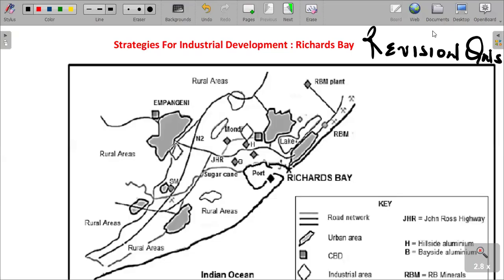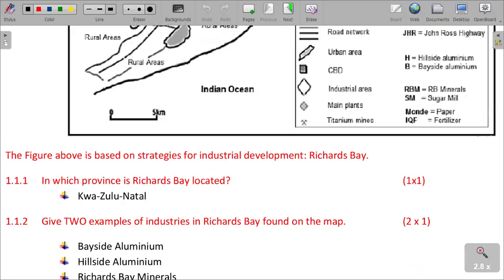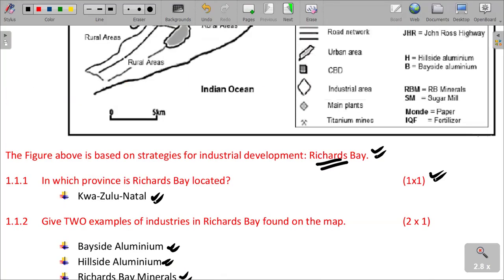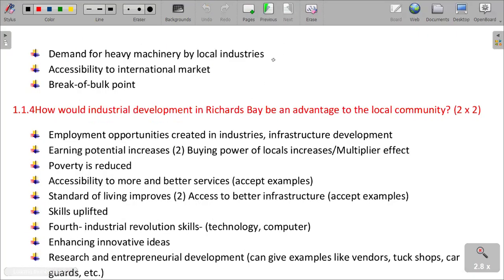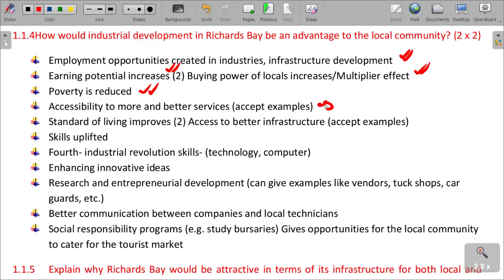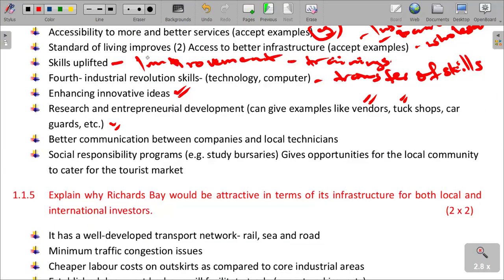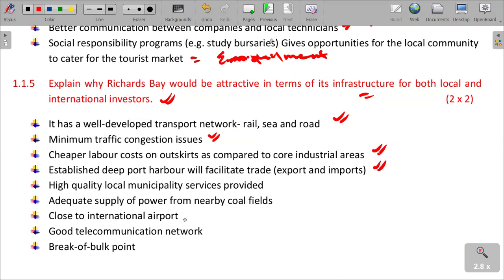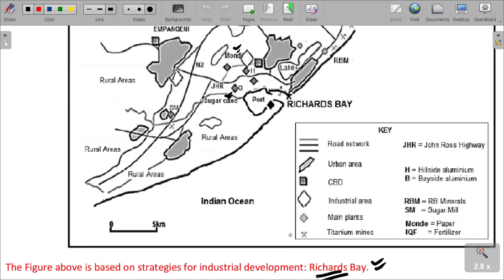Geography Grade 12 Term 3: Economic Geography - Revision Questions.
Geography Grade 12 Term 3: Revision Questions on South Africa Industrial Development Initiatives.
Different Development Initiatives Analysed.
Location and Factors Influencing Establishment of Industries.